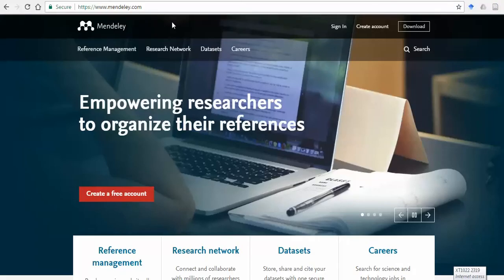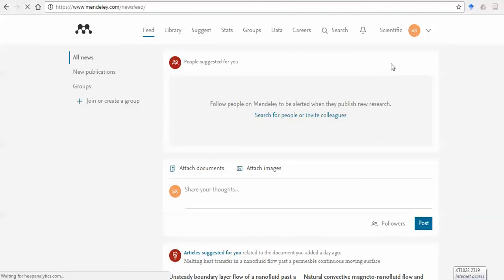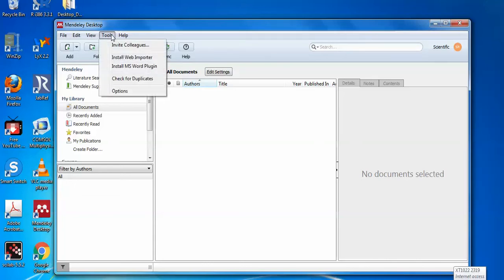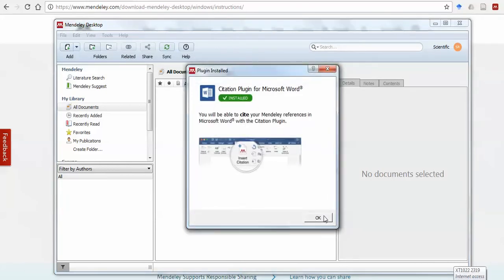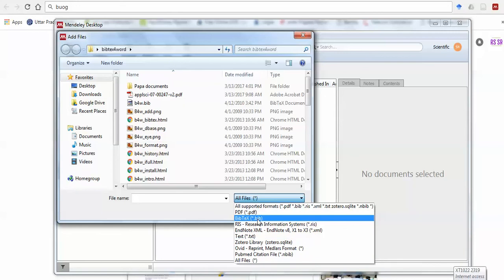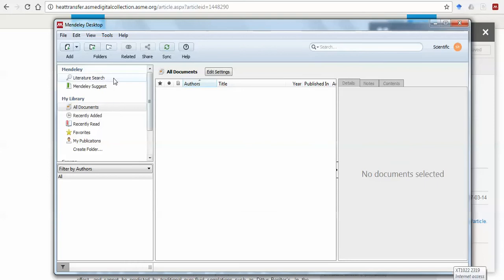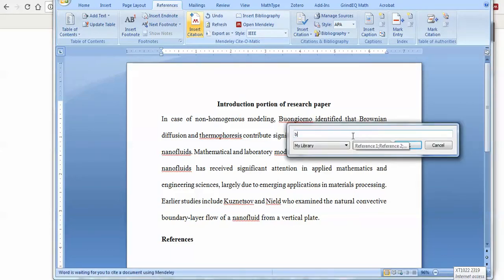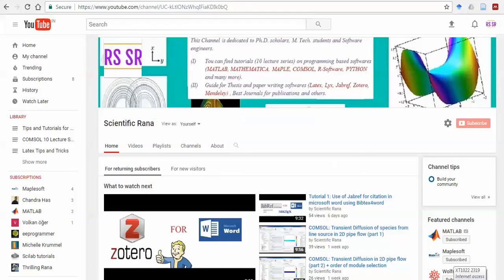Tutorial 3: Use of Mendeley Desktop for citation in Microsoft Word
In this video, Mendeley is used to cite in Microsoft Word using Web importer and Word plugin.